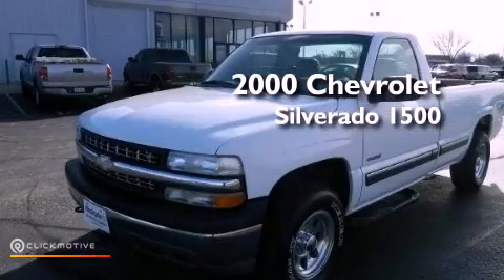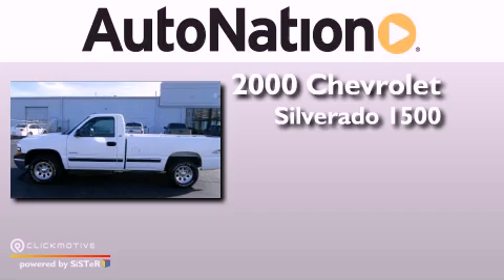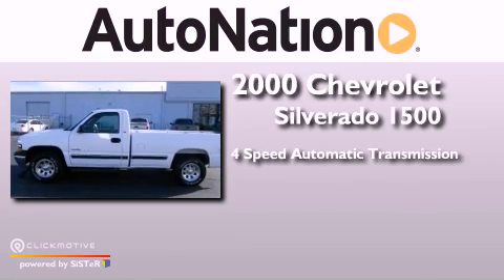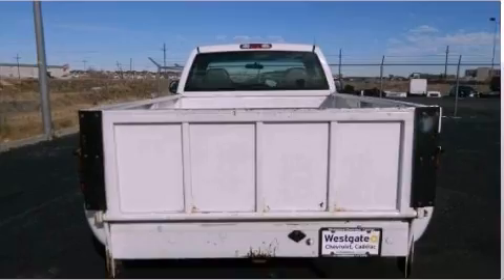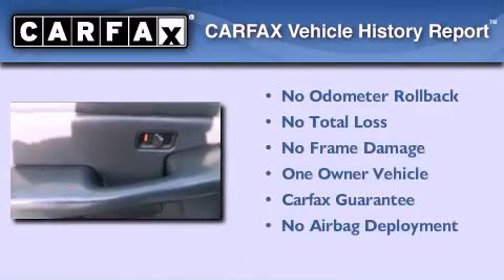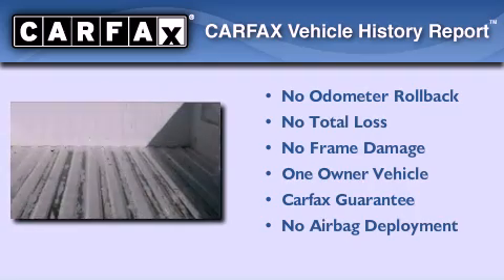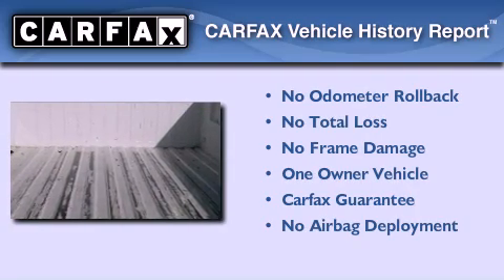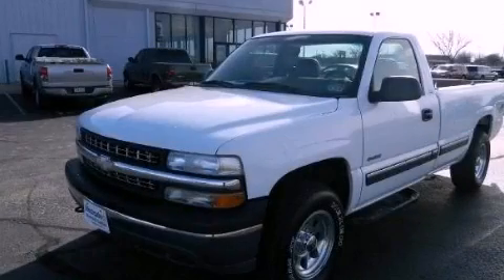Preowned 2000 Chevrolet Silverado 1500 Amarillo TX 79106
Year : 2000
 Make : Chevrolet
 Model : Silverado 1500
 Engine : Gas V8 4.8L/293
 Trans . : Automatic
 Exterior : Summit White
 Miles : 116,037
 Interior : BLACK